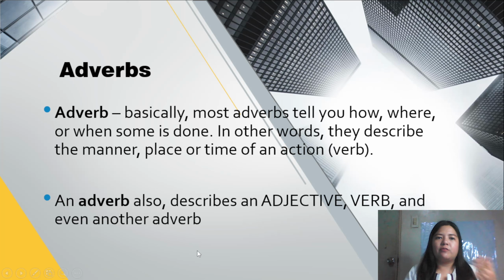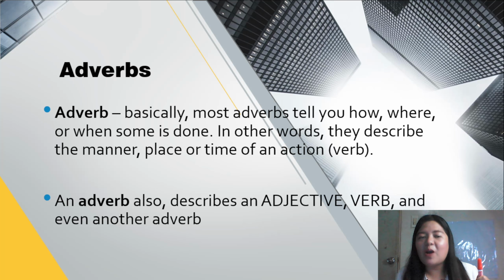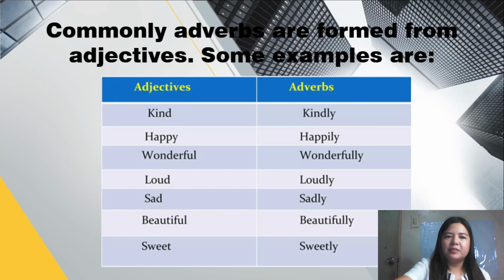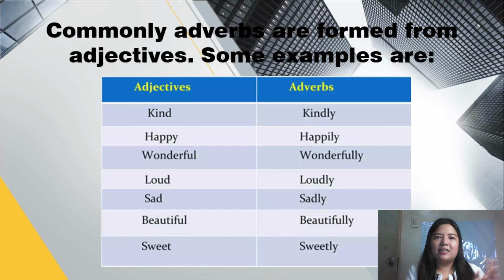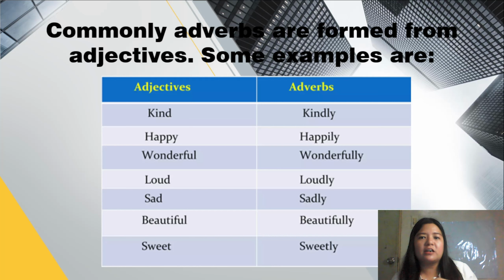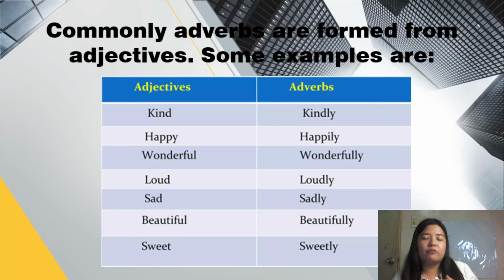Adverbs demo video